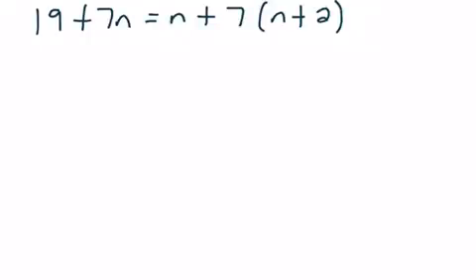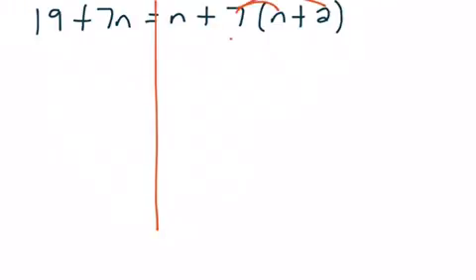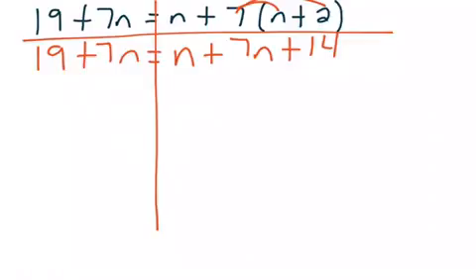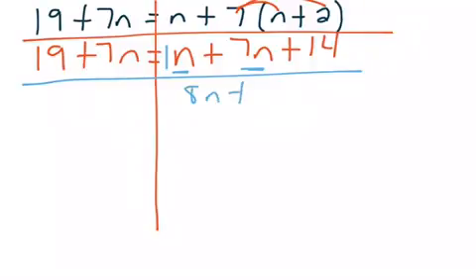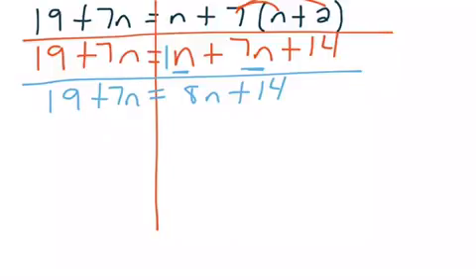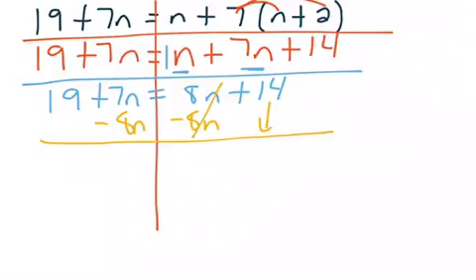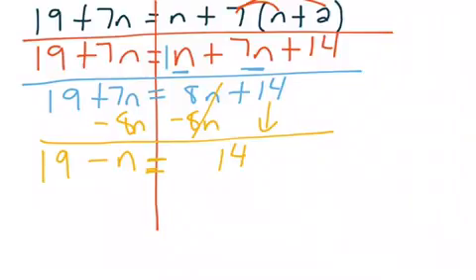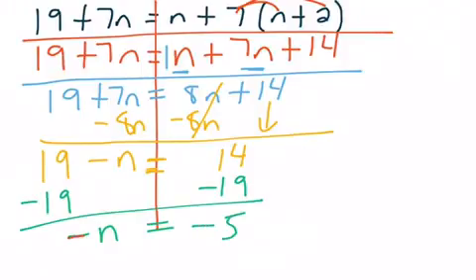Multi step equations example 6